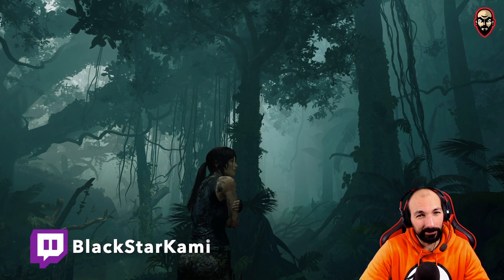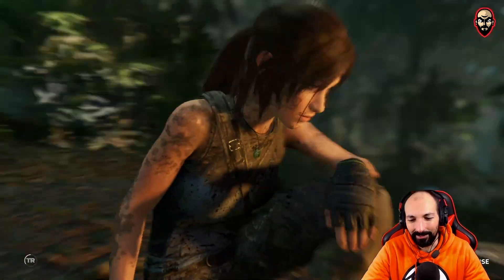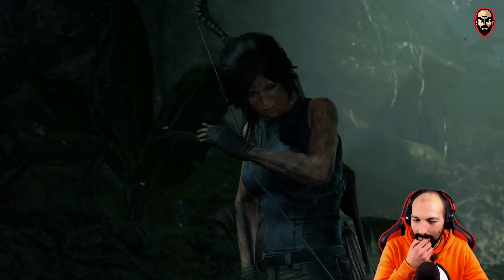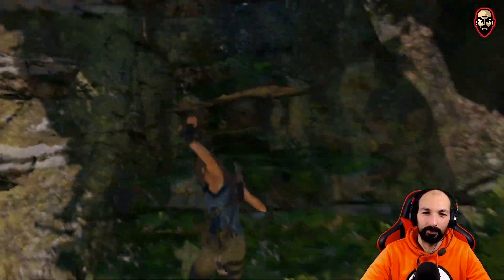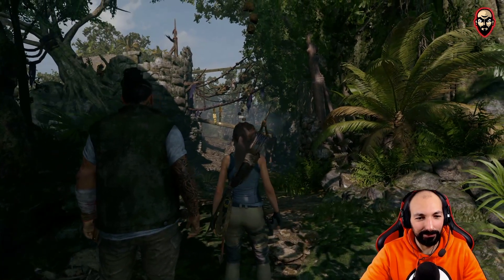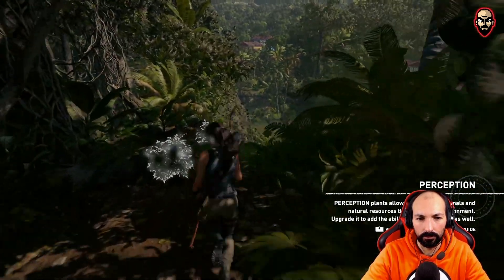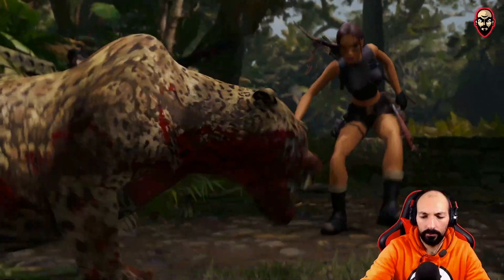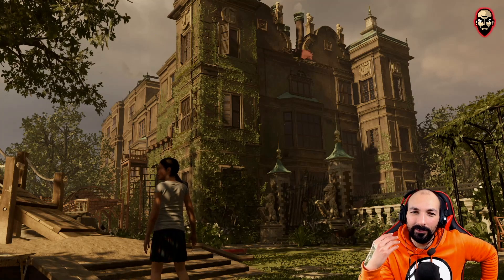SHADOW OF THE TOMB RAIDER PART 3 | Walkthrough | Gameplay | PS4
Hope you enjoyed this episode of Shadow of the Tomb Raider Walkthrough Gameplay.

SOCIAL